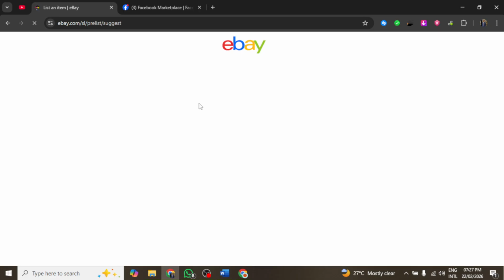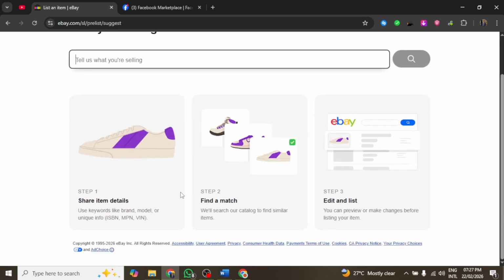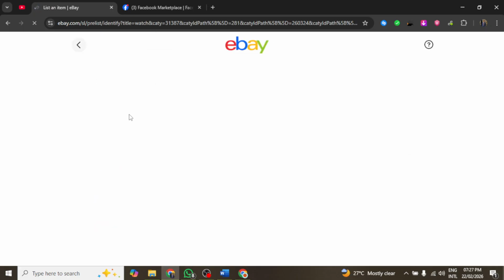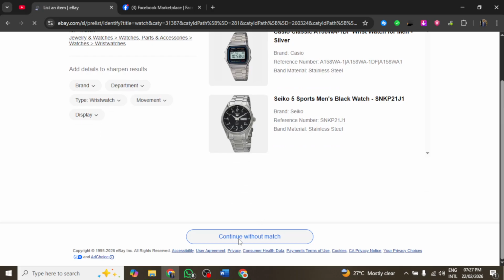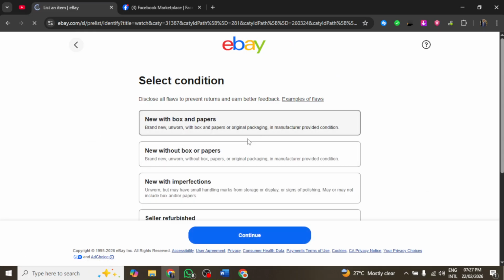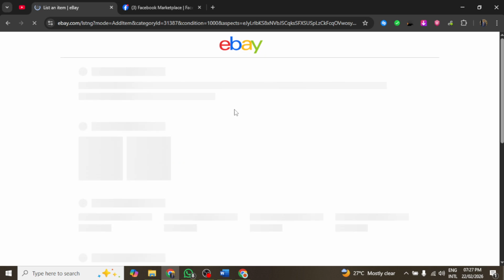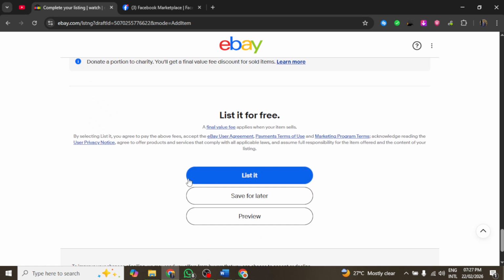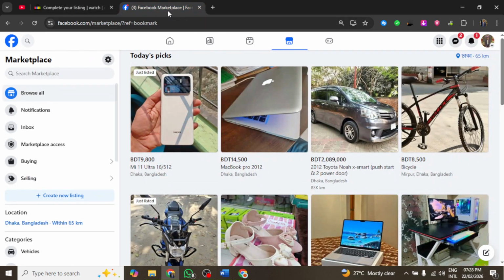Ebay Login Ebay Selling Tips & Tricks [FULL GUIDE]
In todays video we cover Ebay Login Ebay Selling Tips & Tricks